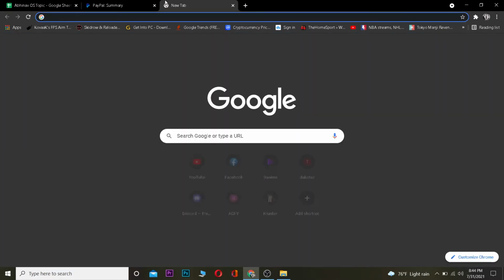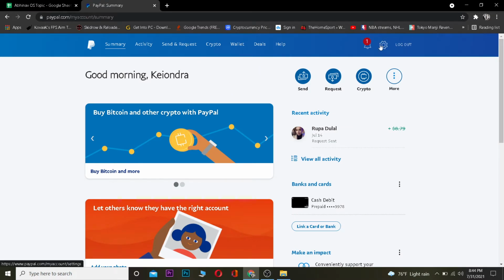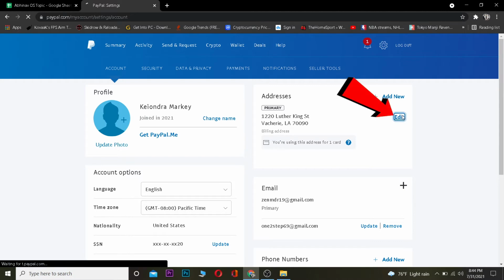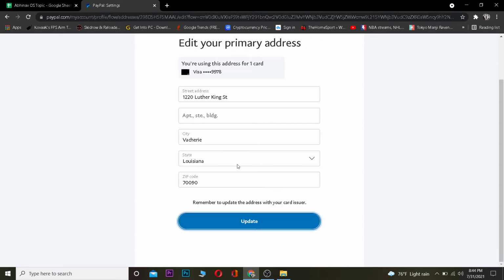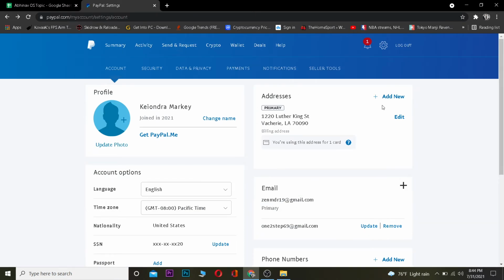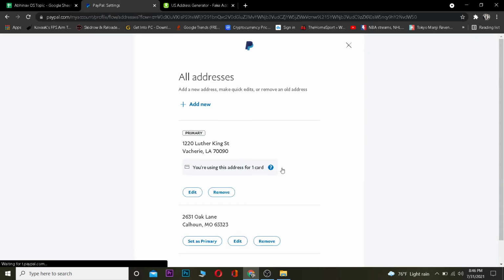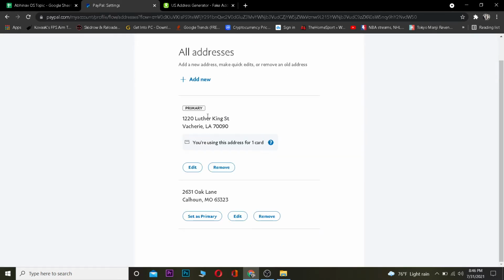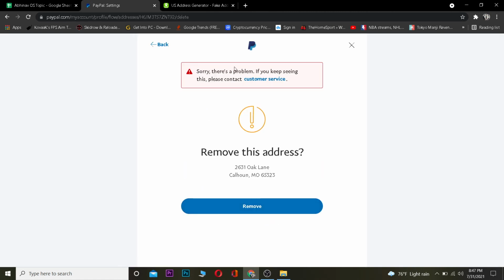How to Change & Delete Address on PayPal [STEP-BY-STEP] | Update PayPal Billing Address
In this video, I'm going to teach you how to change or delete your address on Paypal.
Today in this video, we're going to talk about how you can update or remove your address from Paypal. This might be useful if you move and want an updated billing address for the credit cards linked with PayPal or if you have a new credit card number but don't want it linked with any of your accounts. If that's what you're looking for then check out this tutorial on changing and deleting addresses on PayPal today!